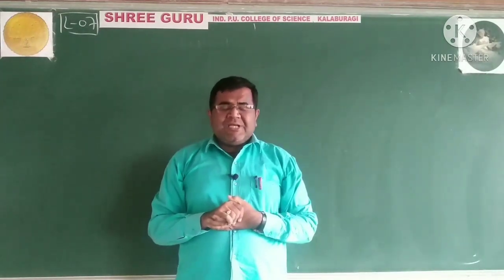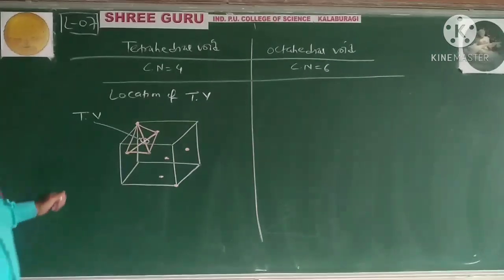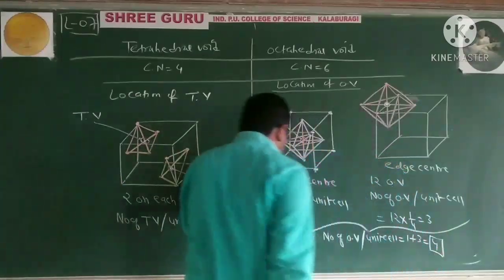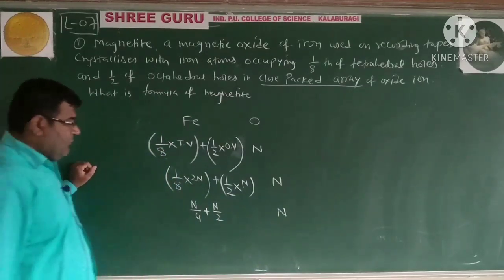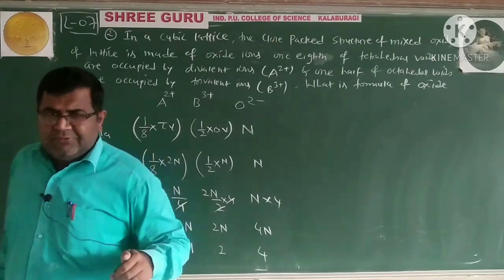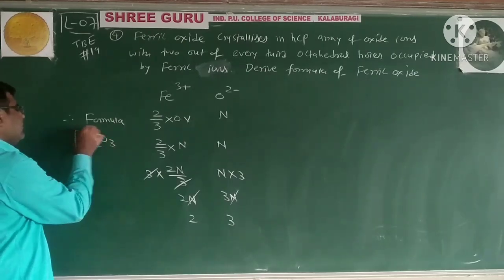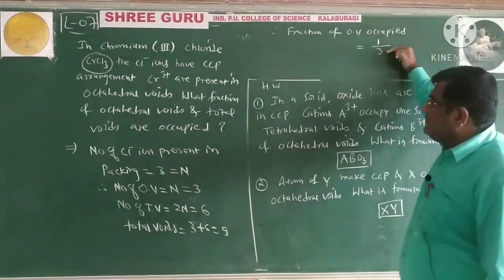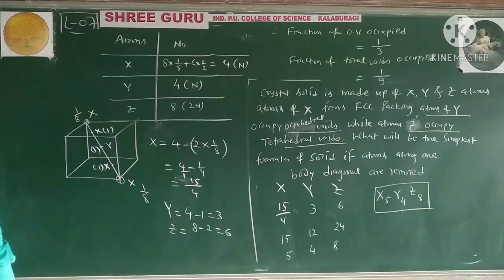PUC -2, CHEMISTRY -LECTURE 7- Chapter-1, TOPIC: The Solid State| By, AK Sir